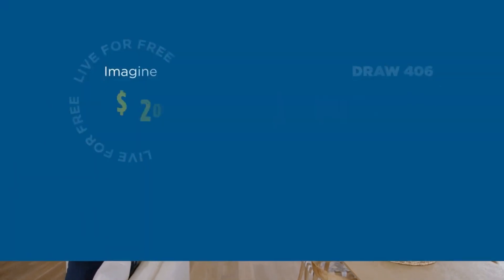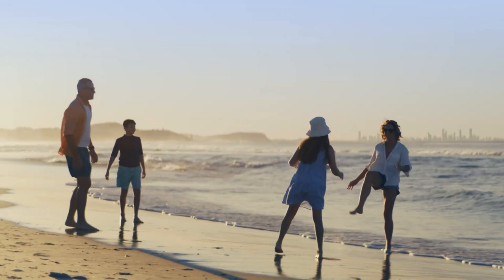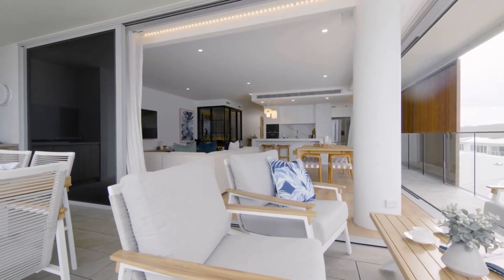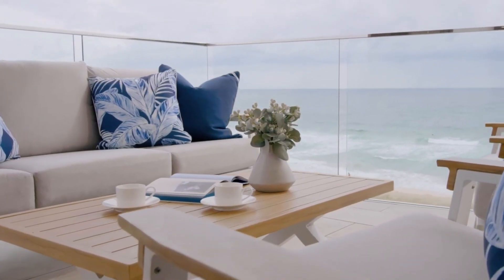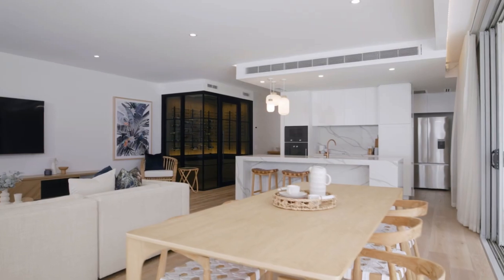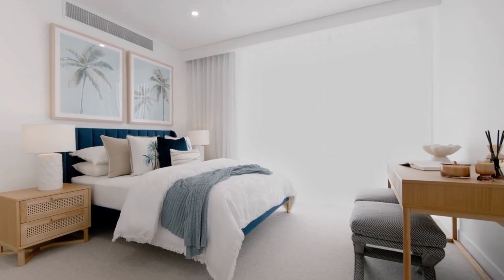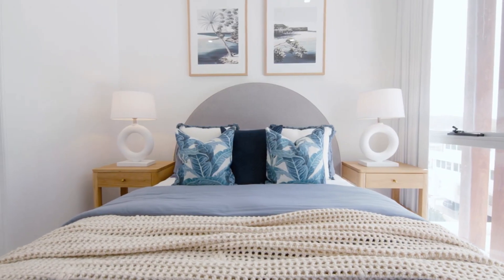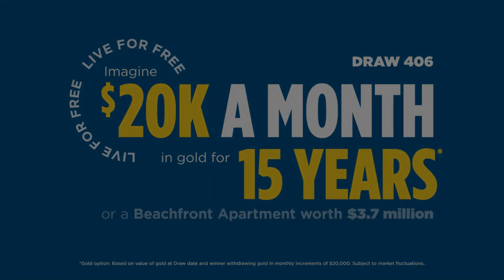RSL Draw 406│Style Guide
The interior styling of this stunning apartment is something to behold. You’ll find ultra-modern coastal design features throughout – from the spacious balcony to the luxurious open plan living area brimming with coastal-inspired furnishings.
Other highlights are the sensational temperature-controlled wine cellar and integrated Gaggenau appliances.
This truly is next level beachfront luxury.